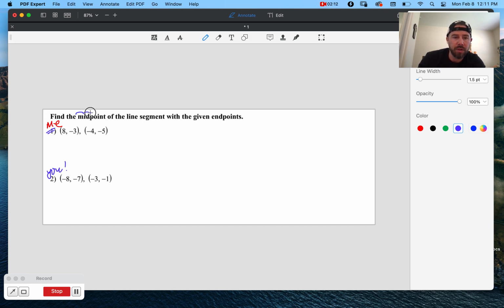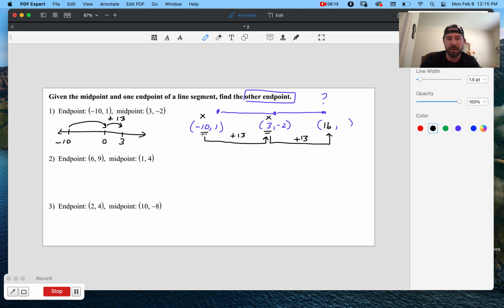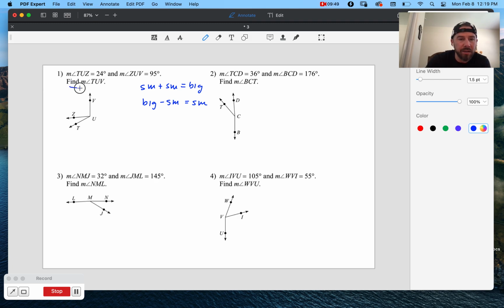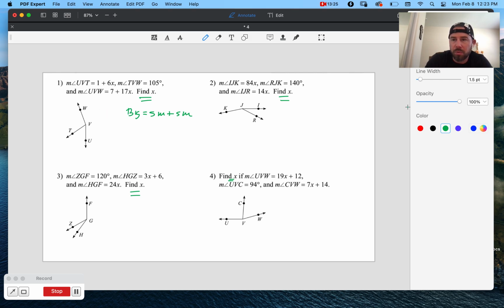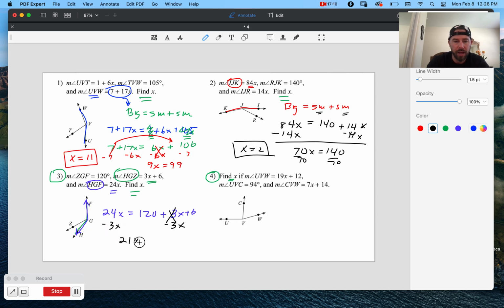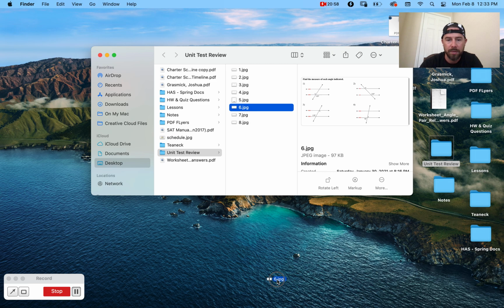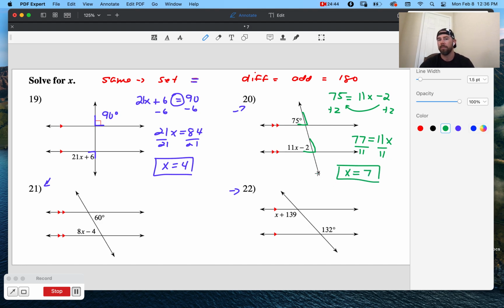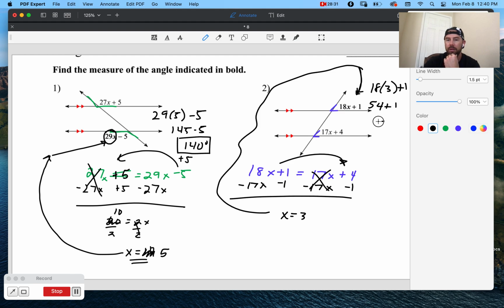Unit 1 Test Review (Feb 9/10)